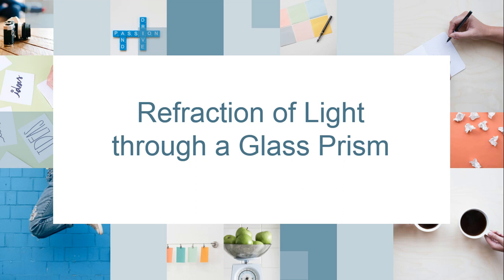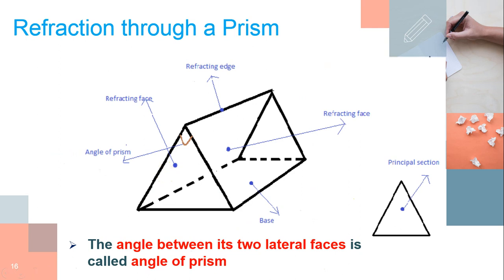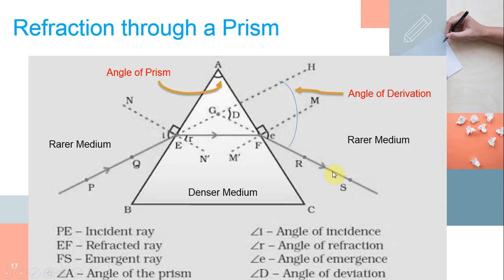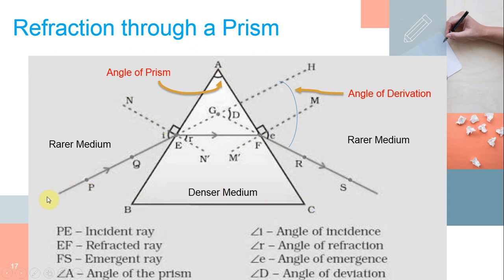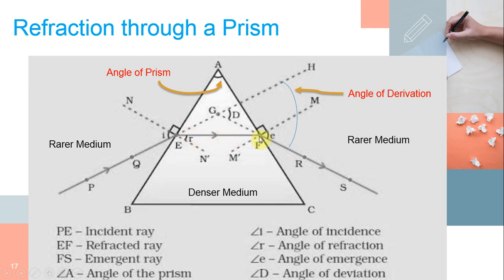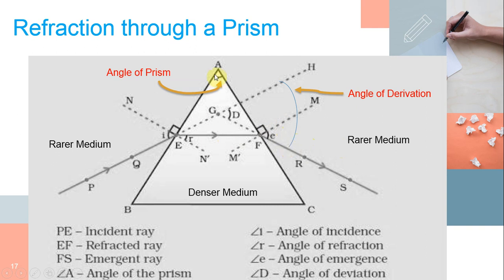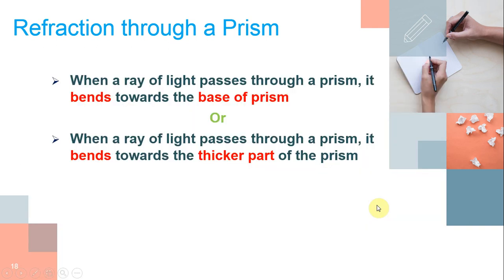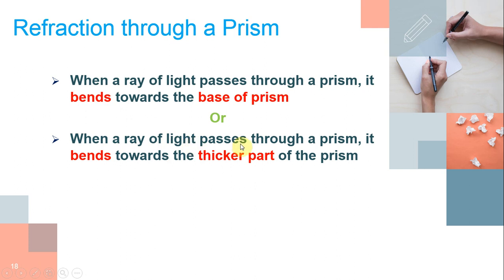Refraction Through A Prism